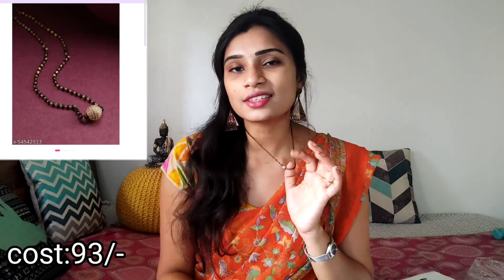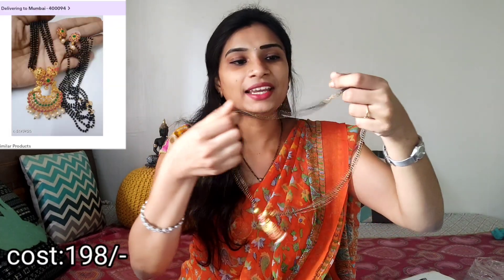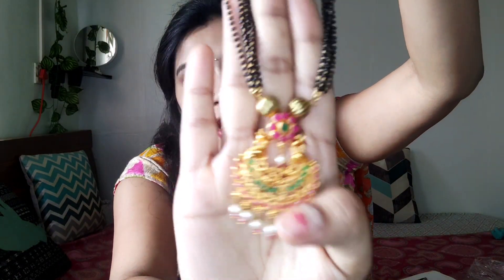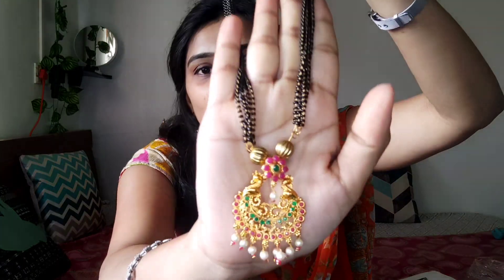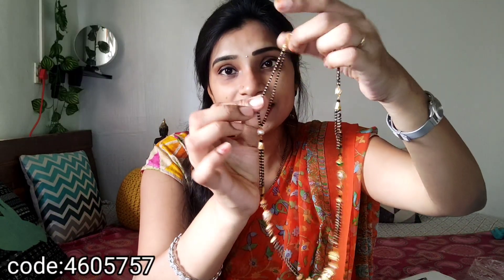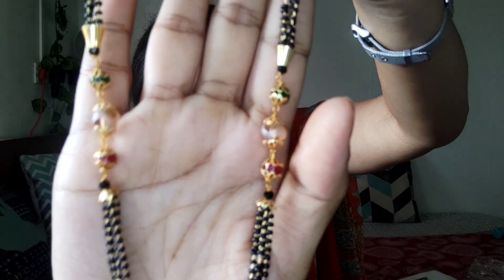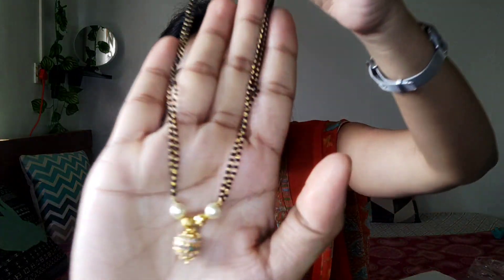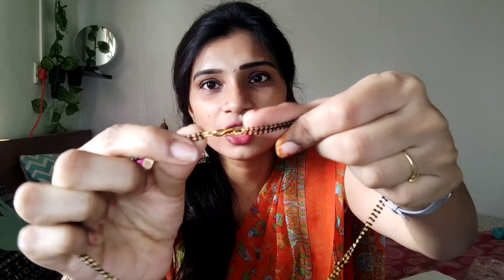Meesho under 300/- my black beads collection# నేను use చేసిన తరువాత వాటి రివ్యూ చెప్తున్నాmust try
HI viewers,
In this Video I'm showing my new festive collection jewellery starting @93/- only from meesho. Watch, Try and Enjoy

codes
1st set
54542513@93/-
2nd set
7354453@128/-
3rd set
2115902@132/-
4th set
2147429@198/-
5th set
4605757@272
6th set
41385522@320/-
7th set
6674577@140/-